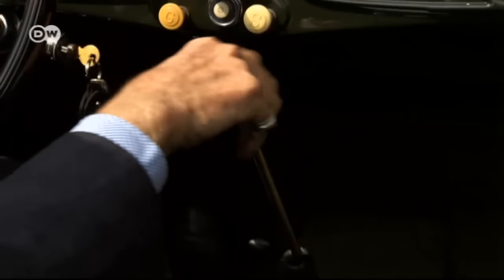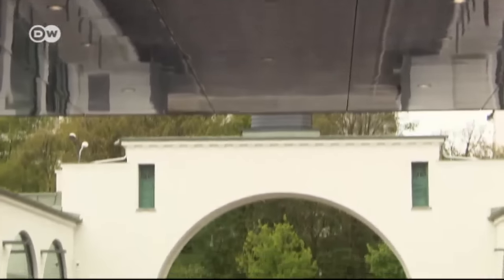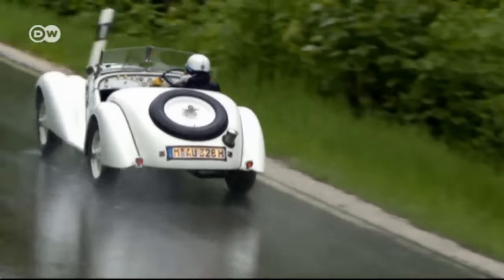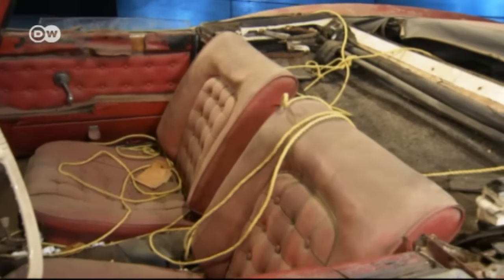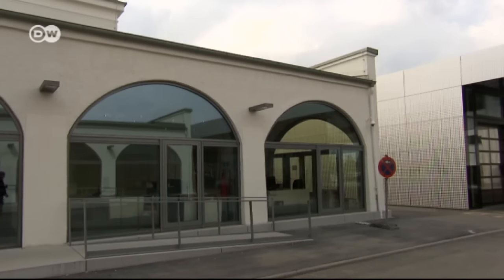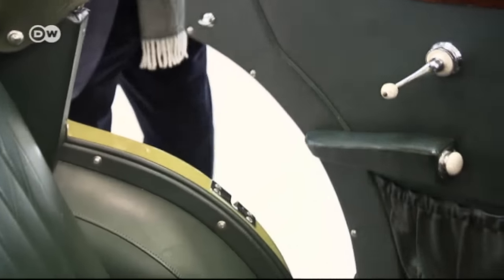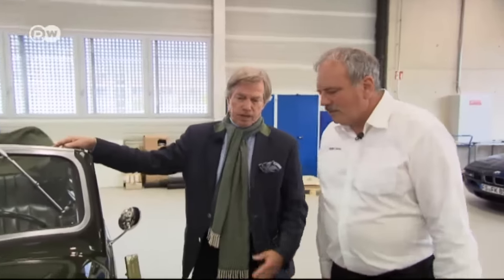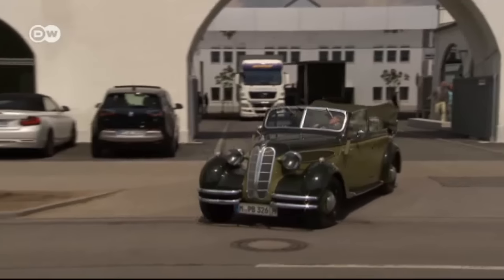BMW Classic World in Munich | Euromaxx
This year marks BWW's 100th anniversary. The German carmaker is taking a look back at its roots with a center for classic cars in Munich at the company's very first manufacturing site.